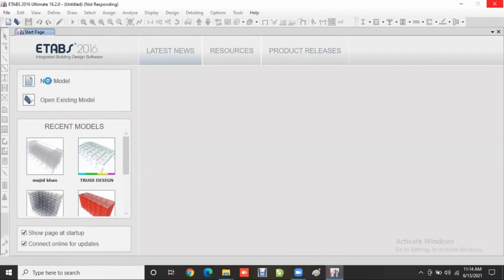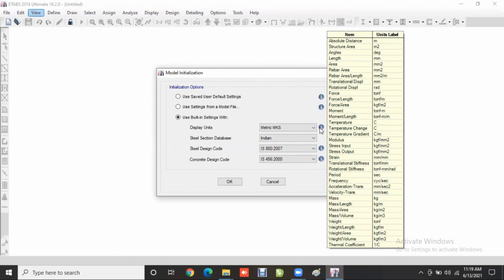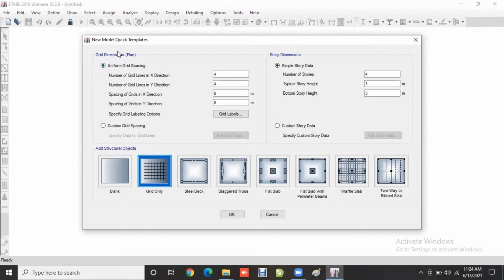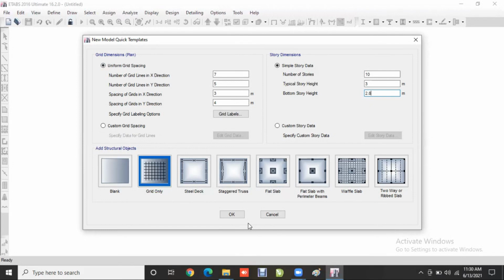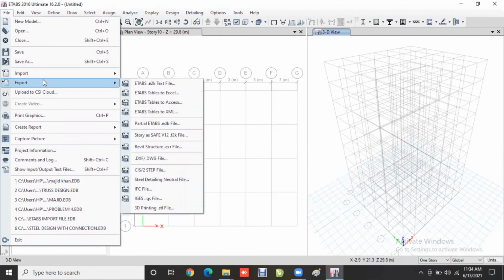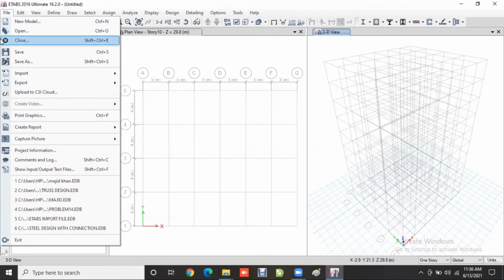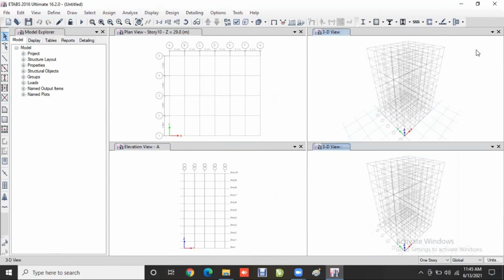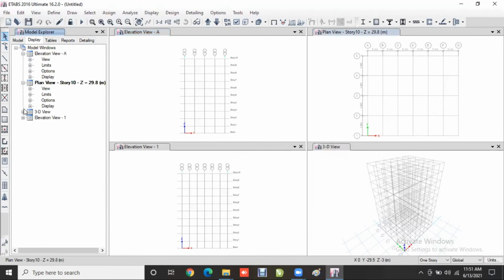GRID FORMATION IN ETABS | Site Scope Design | New Video 2023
This video contains the different grid used in Etabs for modelling Purpose.

For getting Knowledge About Staad, AutoCAD, Etabs, Revit Architecture and structure